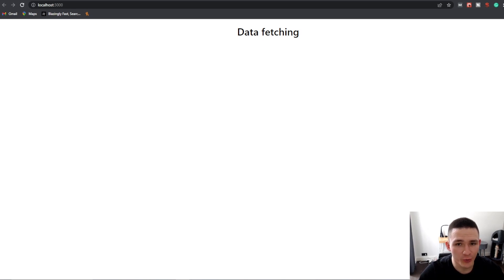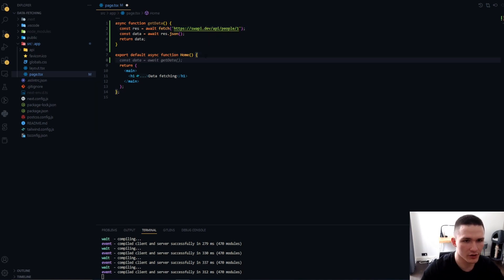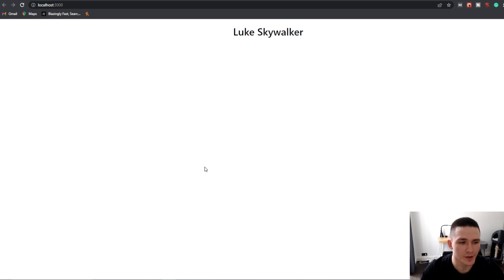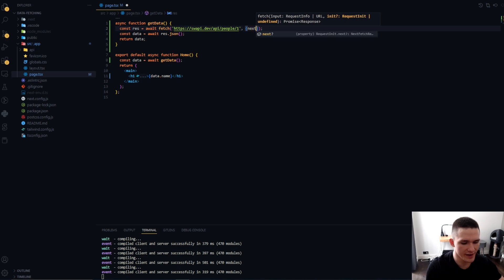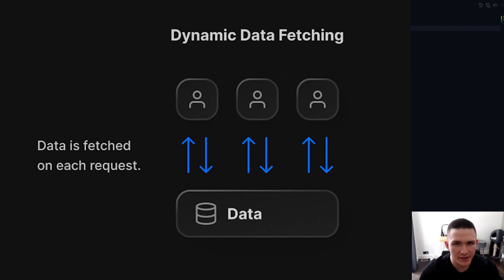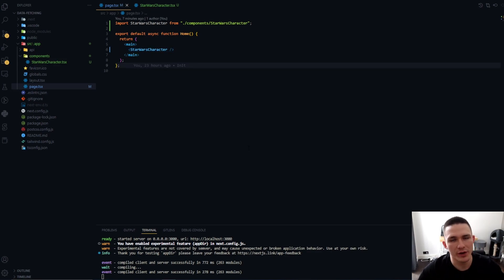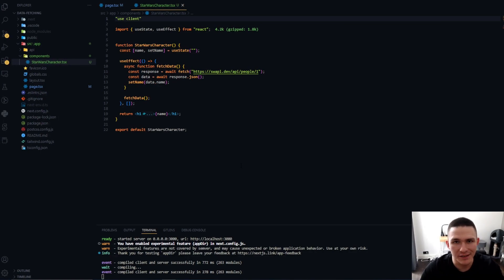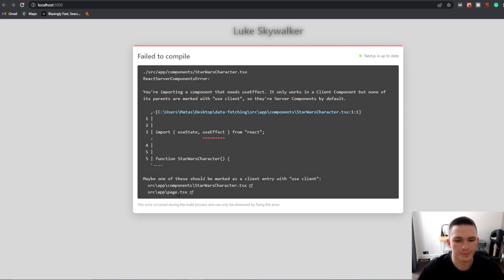4 Ways to Fetch Data in Next.js 13 | Explained in 200 Seconds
In this short video, I explain 4 different ways to fetch data in a Next 13 app. I cover both server-side and client-side data fetching.

I hope that this simplifies fetching data in Next.js 13 for you :).

0:00 - Intro
0:03 - Static Data Fetching
1:00 - Static Data Fetching with Revalidation
1:45 - Dynamic Data Fetching
2:12 - Client Side Data Fetching
3:19 - Outro